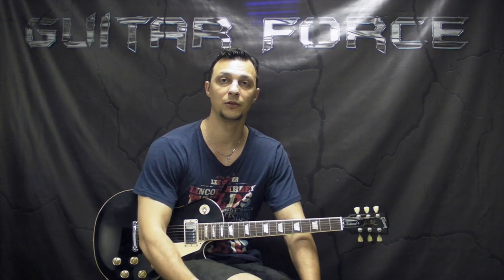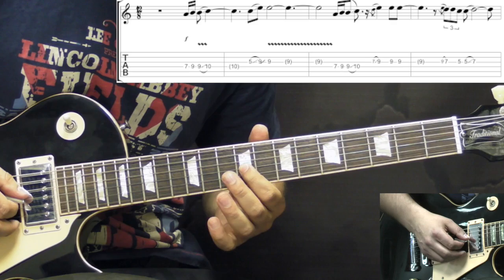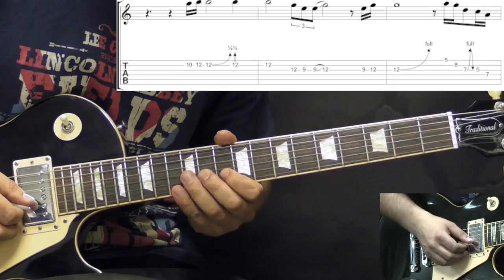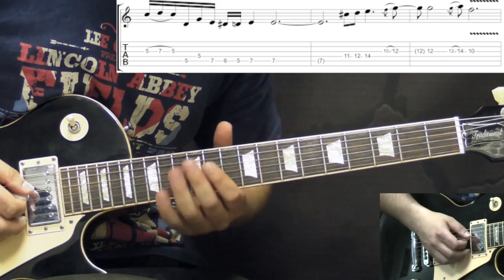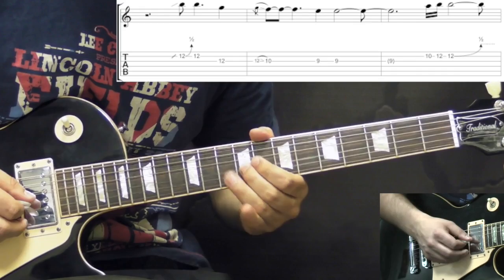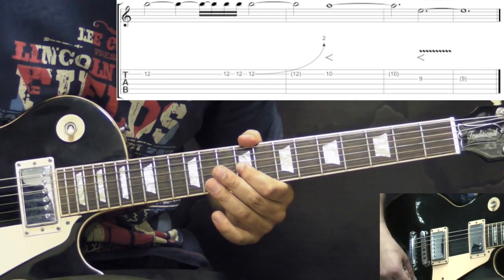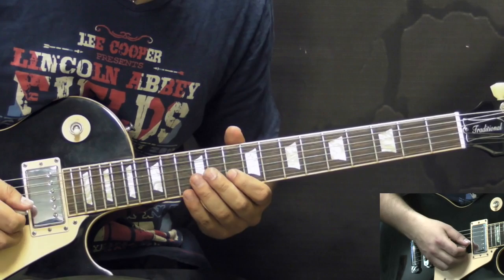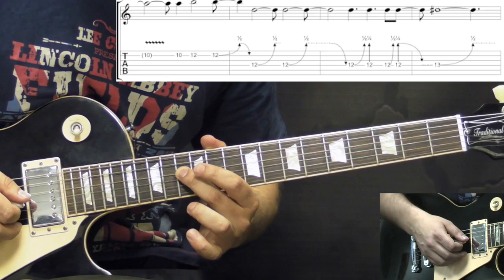Gary Moore - The Messiah Will Come Again (INTRO) - Blues Guitar Lesson (w/Tabs)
This is a lesson on How to play the Intro of "The Messiah Will Come Again" by Gary Moore.